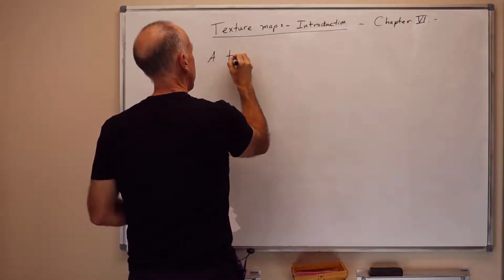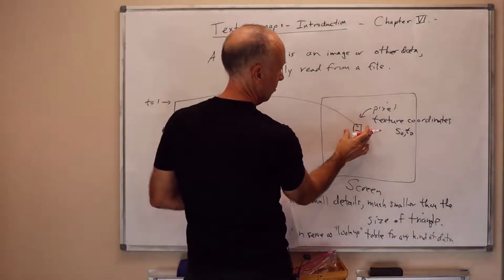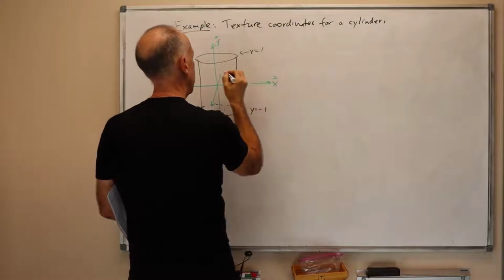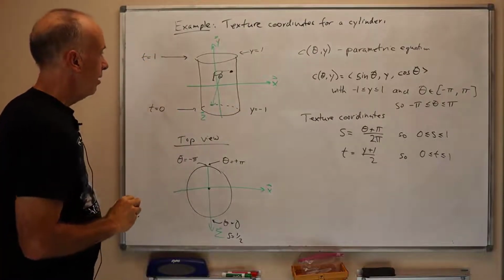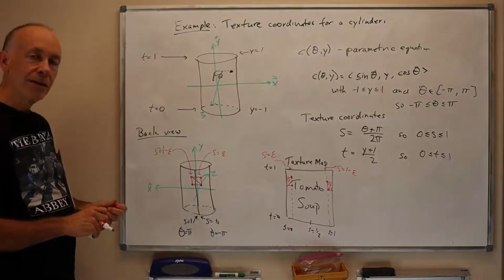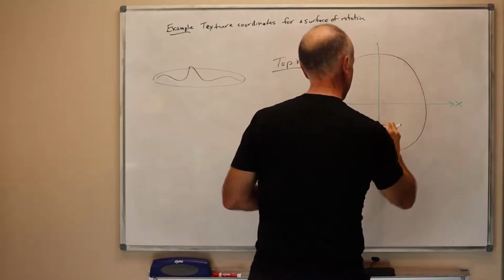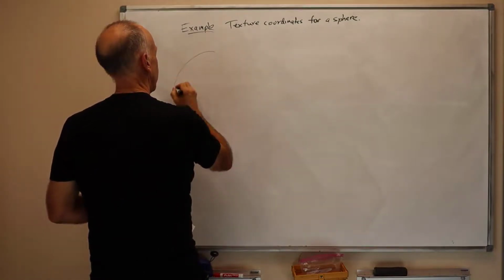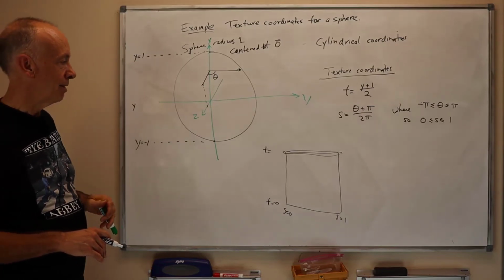09 01 Introduction to Texture Maps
Introduction to Texture Mapping